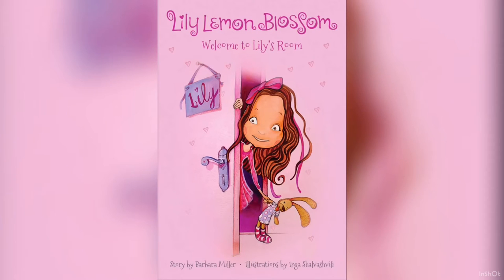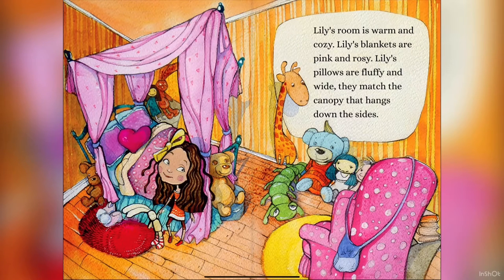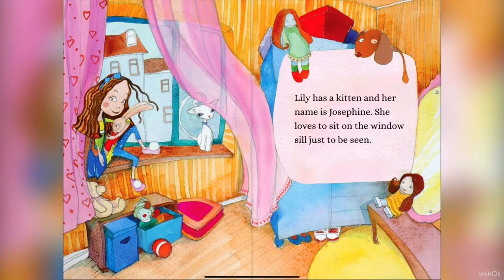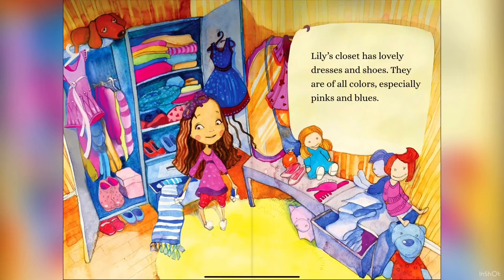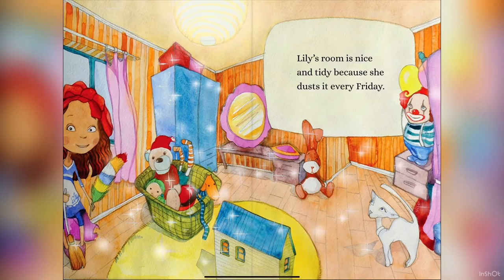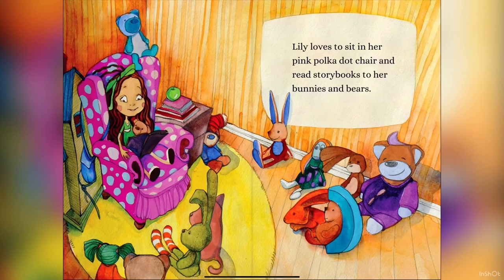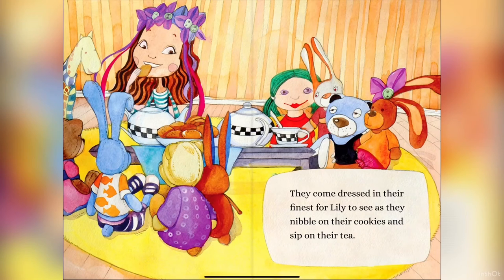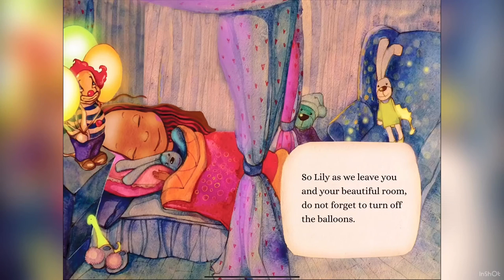Miss Ward Reads “Lily Lemon Blossom Welcome To Lily’s Room”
Come join me as I read “Lily Lemon Blossom Welcome To Lily’s Room”